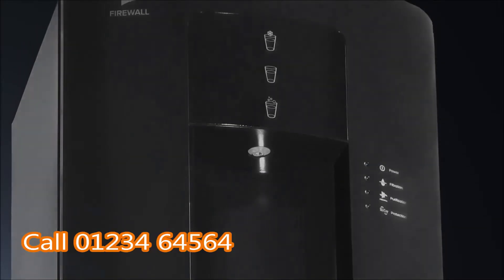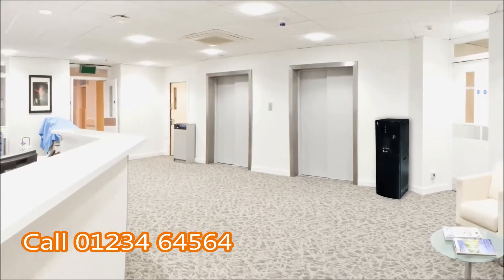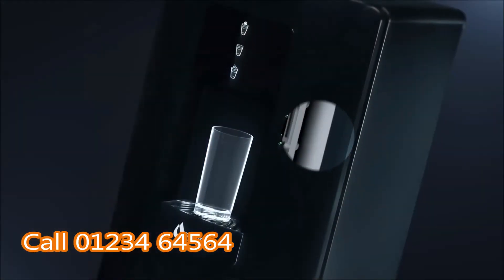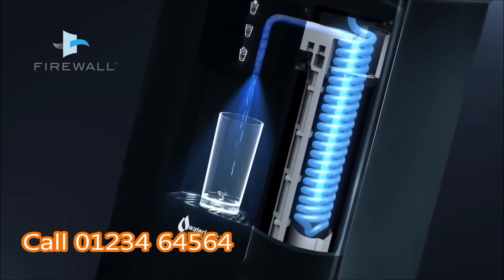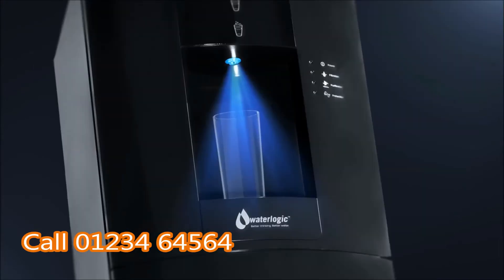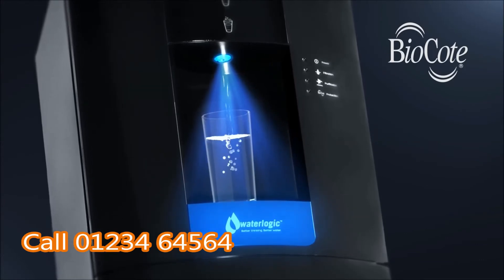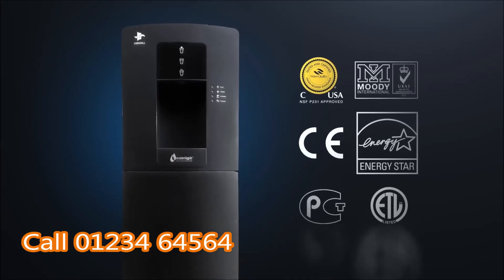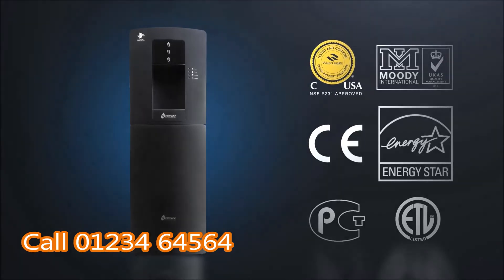Alva WL3 Water Dispenser / Purifier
ALVA WL3
Superior purification, proven performance, and elegant design.

Features
NSF/ANSI 55 Class A and P231 certified Firewall®, patented UVC technology, that reduces the risks of viruses, cysts and pathogenic bacteria, purifying the water up to 99.9999%.
Touch sensitive control panel for easy operations.
Generous drip tray capacity for collecting accidental spillage.
LED UV fault indicator for easier servicing and peace of mind.
BioCote®, a surface antimicrobial technology that is incorporated into our water coolers at the time of manufacture.
Environmentally friendly refrigeration using R600a*: naturally occurring refrigerant gas with low GWP (Global Warming Potential) and zero ODP (Ozone Depletion Potential).
*R600a gas available on 220/240v models only

Wangsamas Resources is a Water Filtration System Consultant in Malaysia, we provide best water filtration system option and design from Local, Swedish, UK and USA.

Specializing in Water filtration for Residential Outdoor and Indoor Water Filtration System from Under the sink until Water Dispensers / Water  Coolers range, and Semi Commercial Centralized Filter.

(Swedish designed Water Filtration System (Alva Brand) & Pentair (Everpure) Products from USA  also Outdoor Water Filtration System that localy designed.